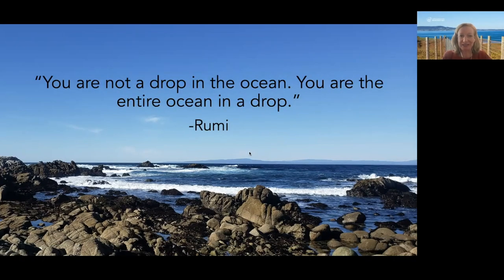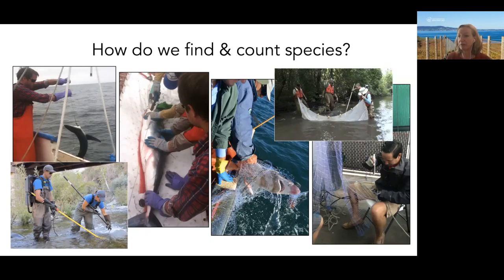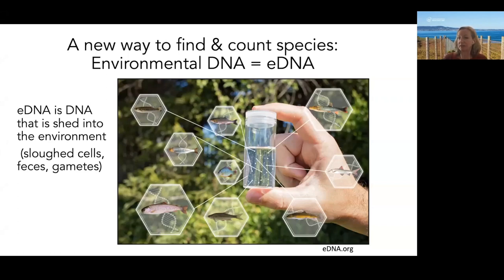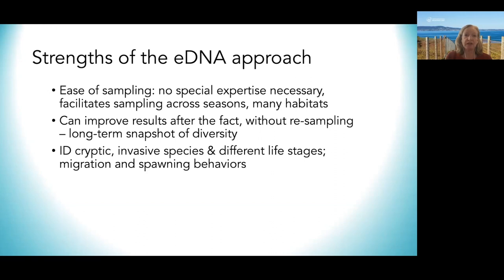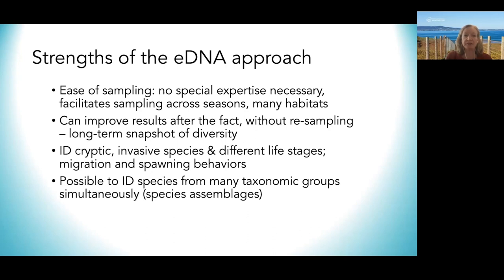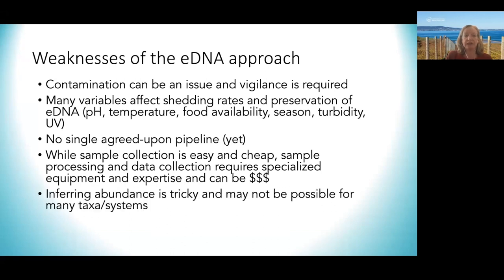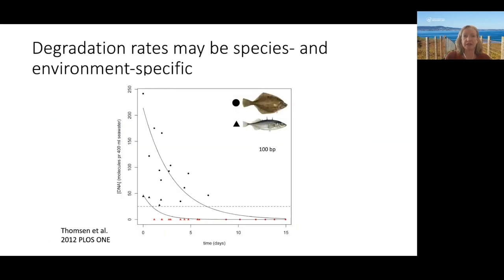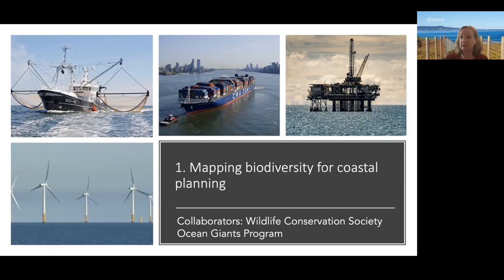An Ocean in a Drop: Using Genomic Methods to Study Marine Life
Dr. Liz Alter, assistant professor in the Department of Biology and Chemistry at California State University, Monterey Bay, reveals new genomic technologies being used by her and her team to rapidly surveil marine ecosystems to learn about the species that live there.